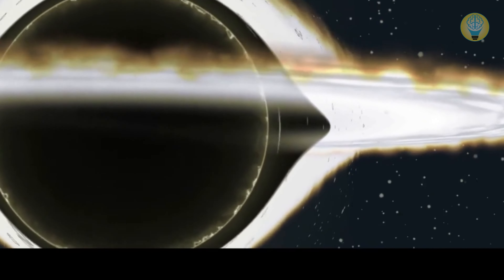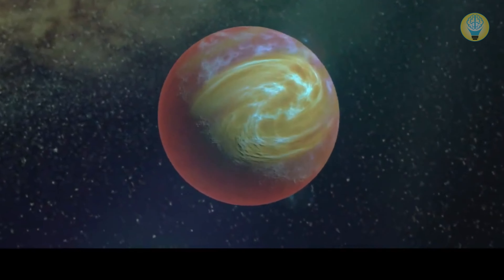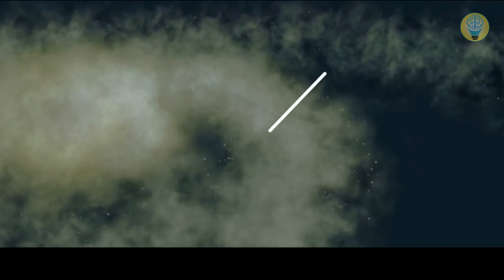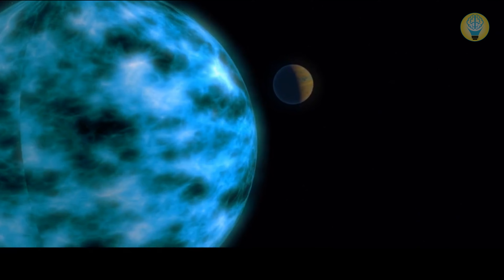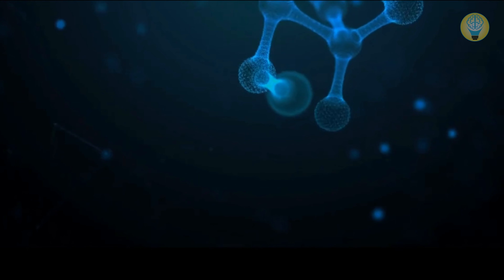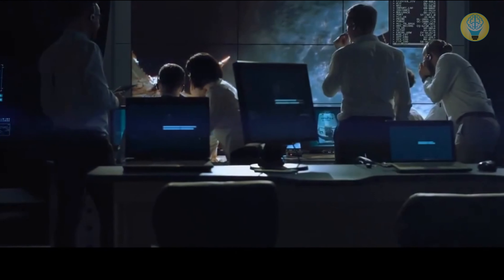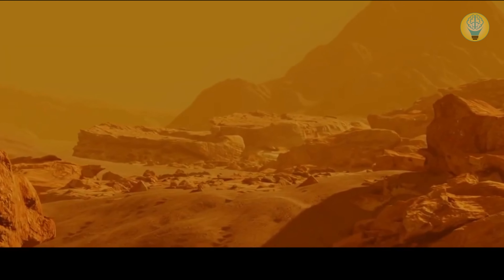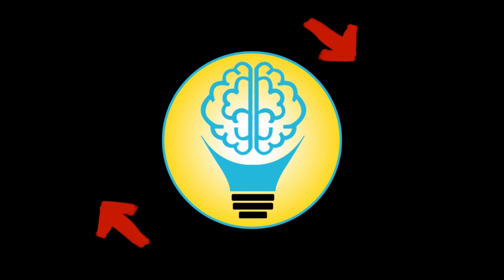Exploring the Top 8 Recently Discovered Planets and What We've Learned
Embark on a journey beyond our solar system as we delve into the captivating realm of exoplanets. In this exploration, we'll uncover the latest scientific breakthroughs that have unveiled eight remarkable new worlds located light-years away from Earth. These newfound planets challenge our understanding of celestial bodies and broaden the scope of potential habitable environments.

Join us in unraveling the mysteries of these distant realms. Through cutting-edge telescopes and innovative techniques, scientists have managed to detect the faintest signals and shadows cast by these exoplanets. From scorching-hot gas giants to intriguing super-Earths, each of these distant worlds offers a unique perspective on the vastness and diversity of the cosmos.

We'll take you on a tour of these newfound planets, discussing their compositions, distances from their host stars, and potential conditions for life. While some might be inhospitable due to extreme temperatures or intense radiation, others might hold the key to unlocking the secrets of habitability beyond our own planet.

Join us as we marvel at the wonders of the universe and consider the possibilities that these exoplanets present. Whether it's the quest for life beyond Earth, the pursuit of astronomical knowledge, or the mere fascination with the cosmos, this journey into the realm of new planets promises to ignite your curiosity and expand your understanding of our place in the cosmos.